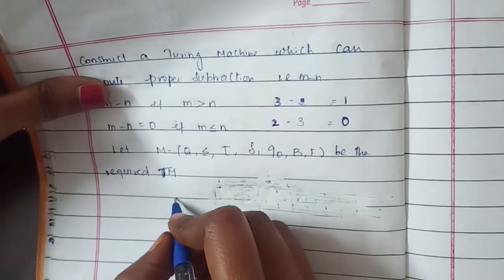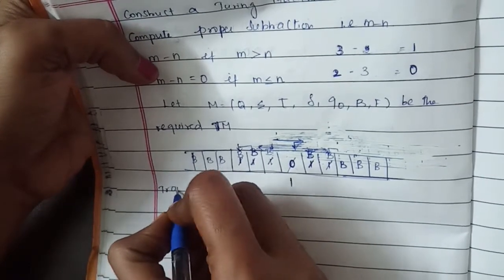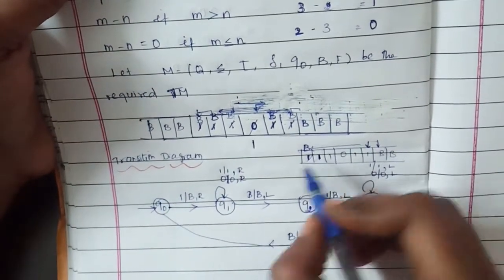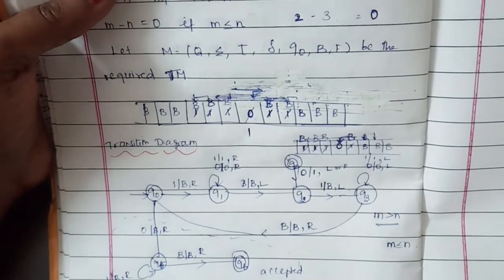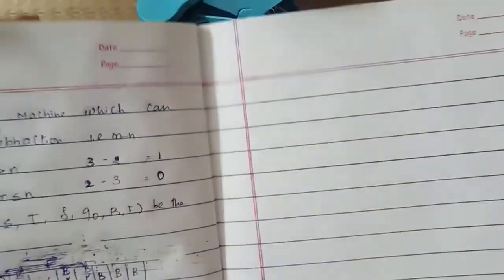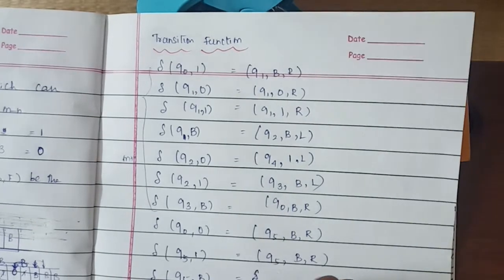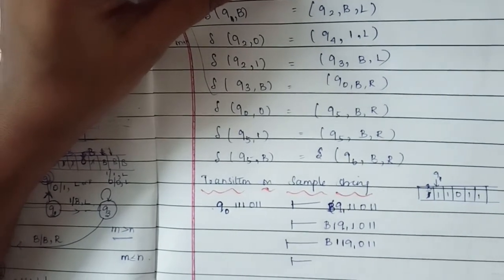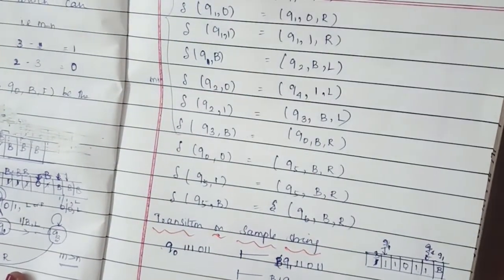Design a Turing Machine that can compute proper subtraction that is m-n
This video shows you the proper subtraction on turing machine that is
m-n if m is greater than n
m-n = 0 if m is less than or equal to zero
It contains Transition Diagram, Transition function and sample string explanation.